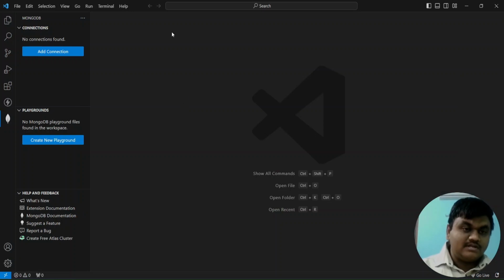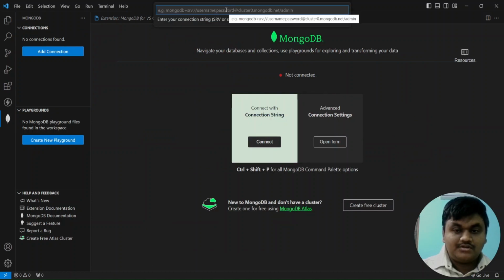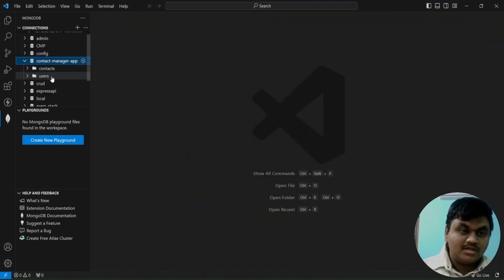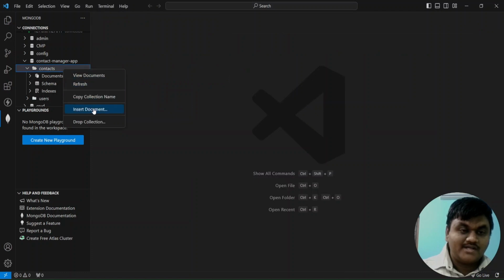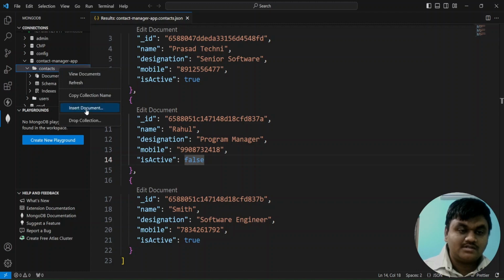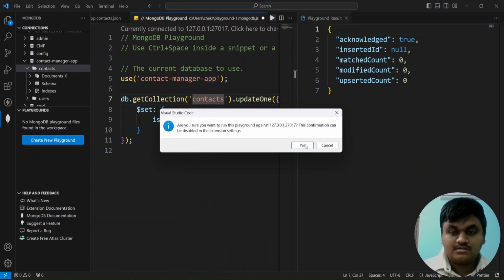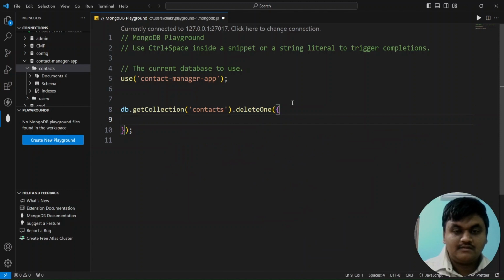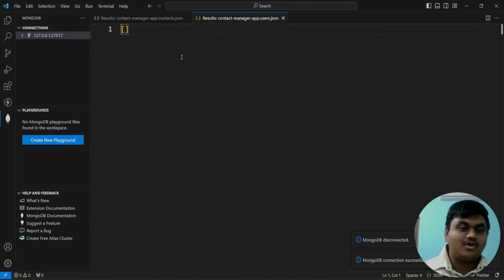Seamless Integration: Executing MongoDB Commands from VSCode Tutorial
Learn how to effortlessly connect and execute MongoDB commands directly from Visual Studio Code (VSCode) in this step-by-step tutorial. Discover the power of a smooth development workflow as we guide you through the process of setting up the connection, executing commands, and optimizing your MongoDB experience within the VSCode environment.

Similar Searches:
How to work with vscode for mongodb commands
connect mongodb to vscode and perform queries like CRUD